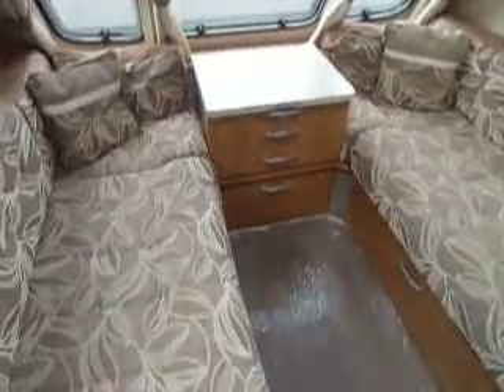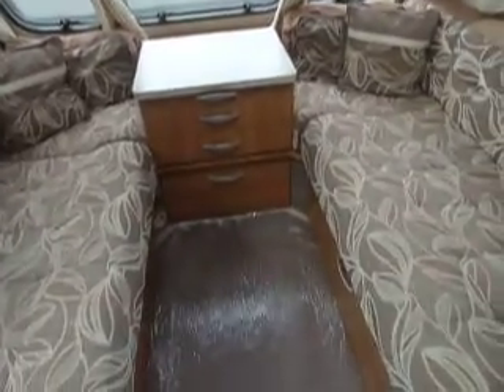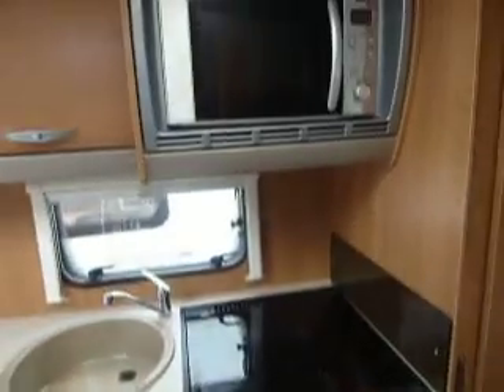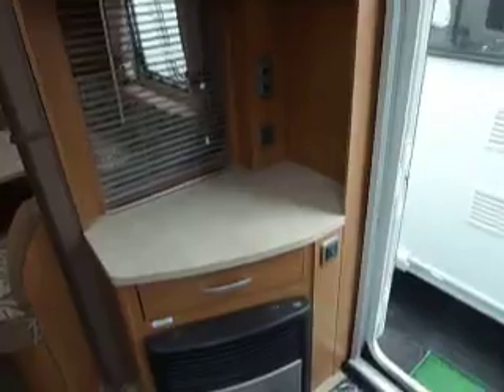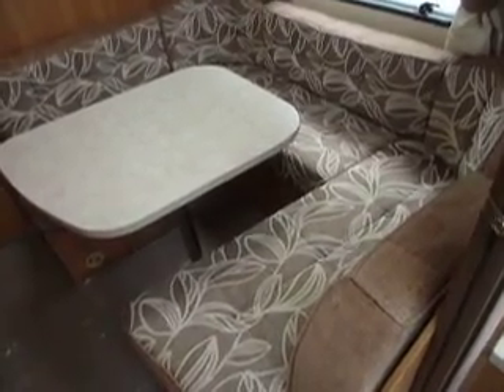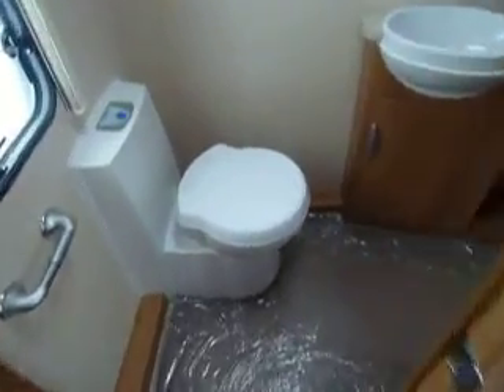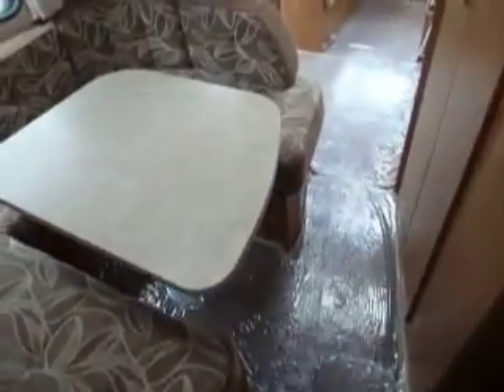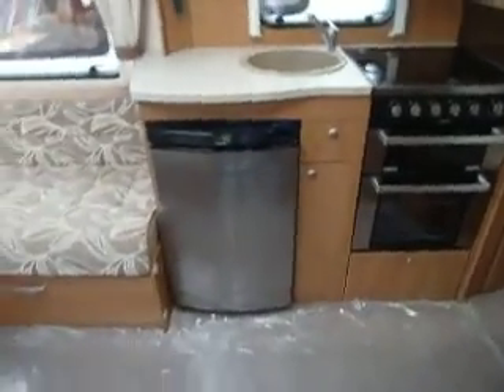Swift Charisma 545